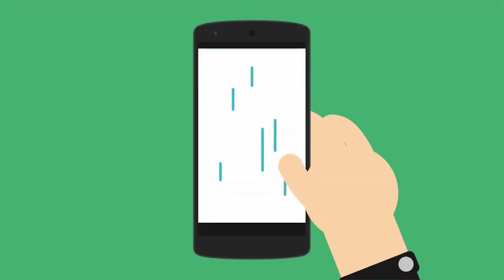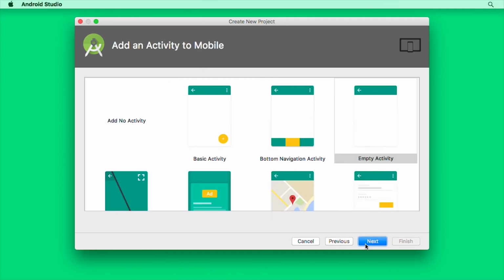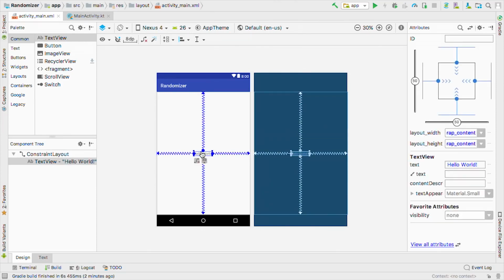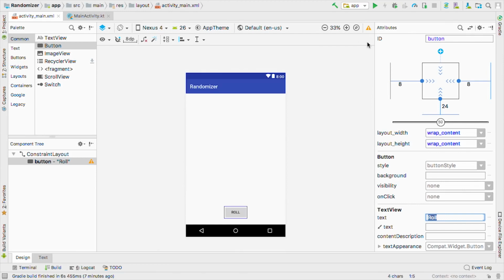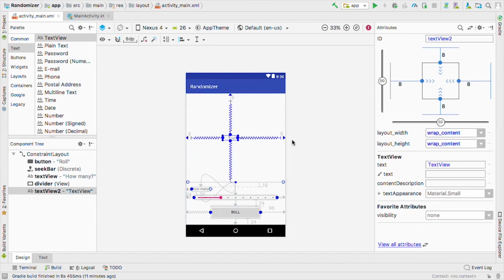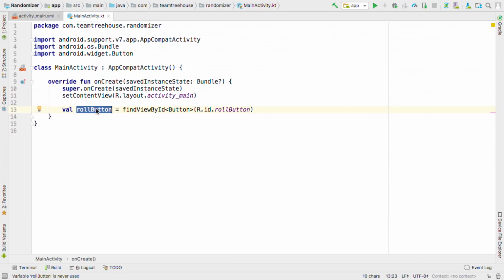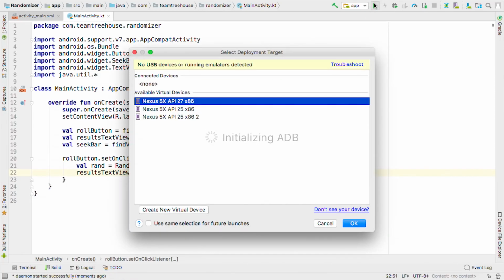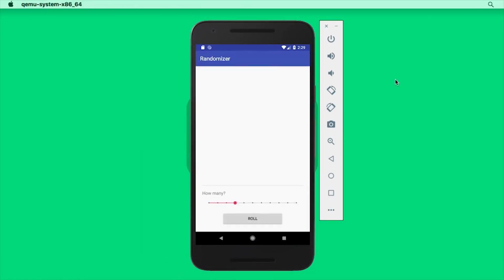How to Make an Android App for Beginners